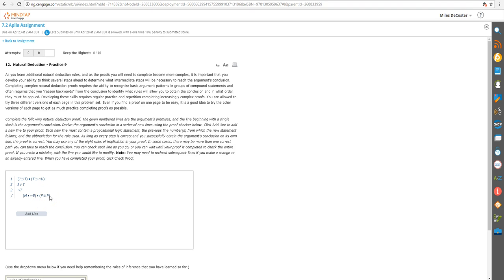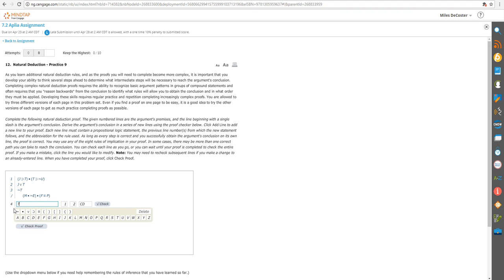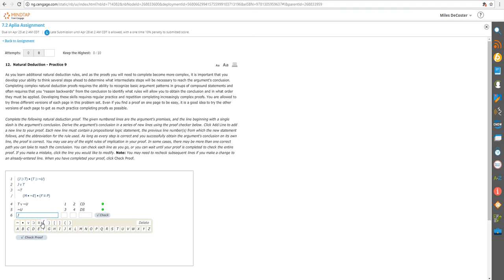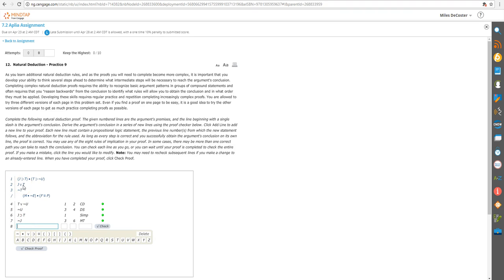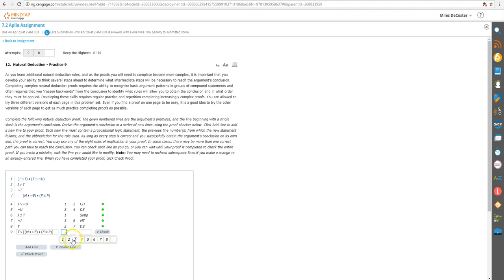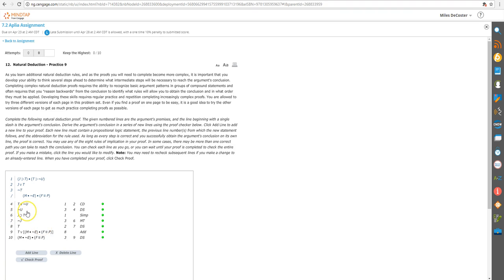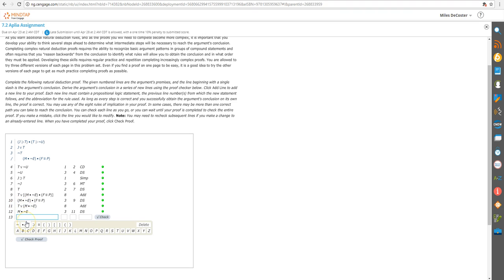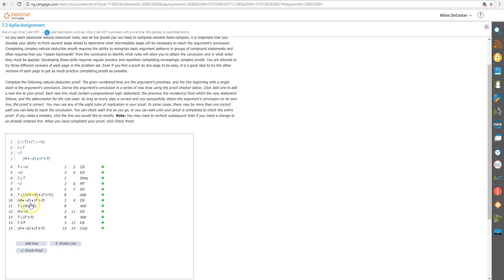Aplia 7.2 Part 3